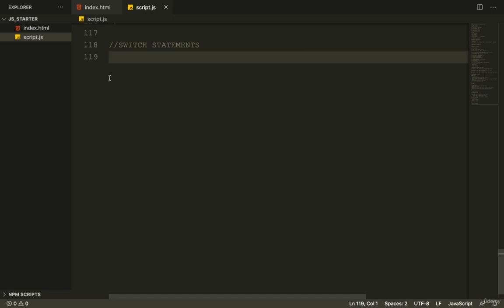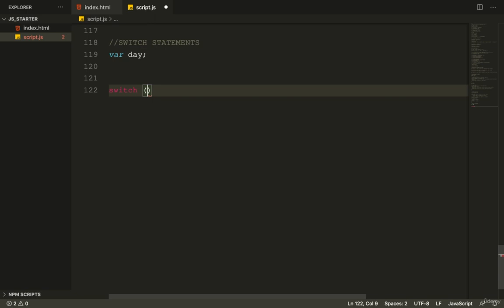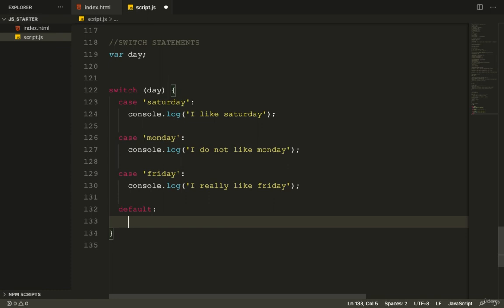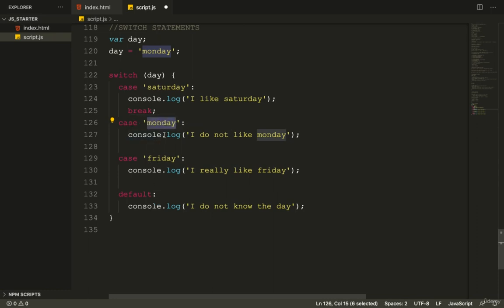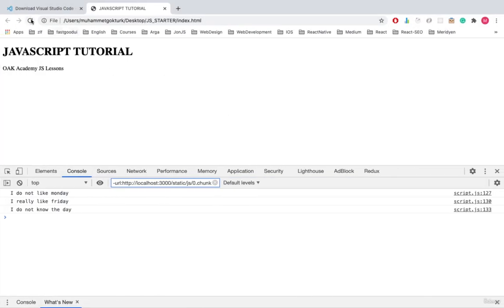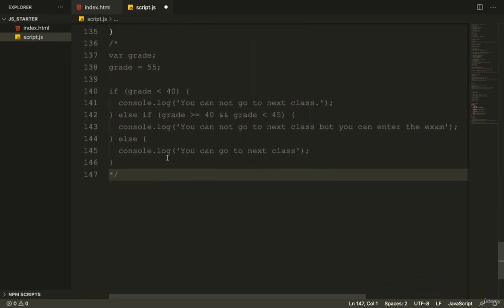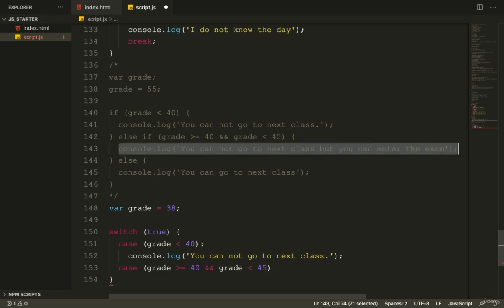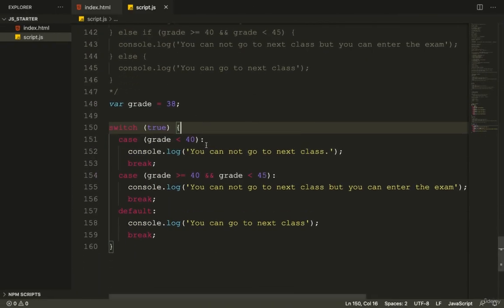4 Javascript Switch, case statements - JAVASCRIPT TUTORIAL BEGINNERS TO ADVANCE GUIDE